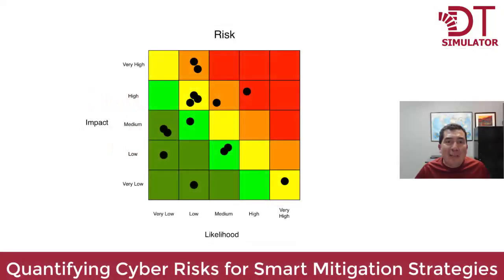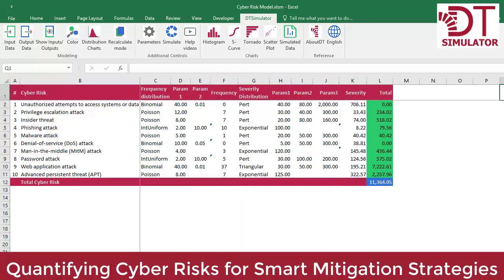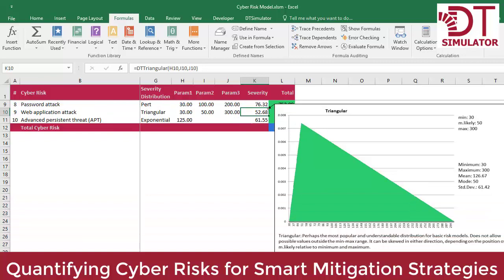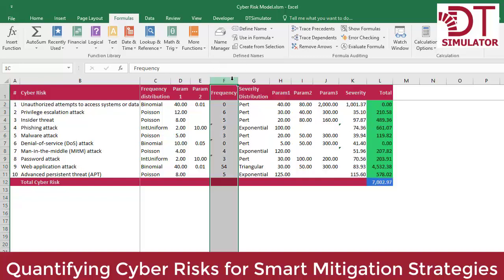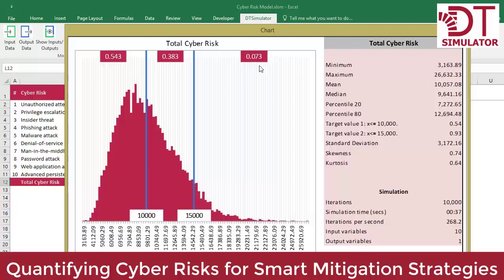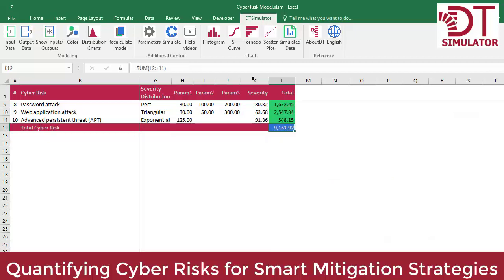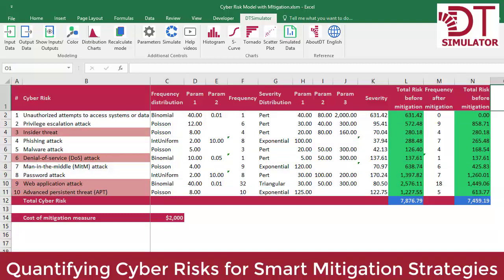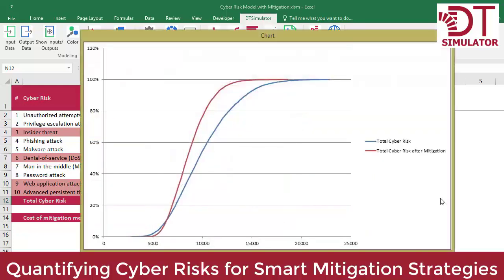Quantifying Cyber Risk for Smart Mitigation Strategies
Forget about colored heat maps for quantifying cyber risks. Among many weaknesses, they are ambiguous, tolerant to cognitive biases and unable to prioritize the relative importance of risks and their mitigation strategies.
Instead, with Monte Carlo simulation on top of Excel, we are able to construct smart strategies for cyber risk management. Using DTSimulator, we can build, run a Monte Carlo simulation, generate charts and develop clever strategies for reducing cyber risks.